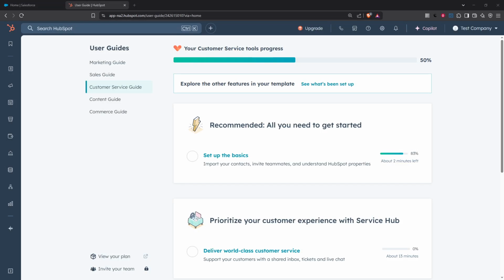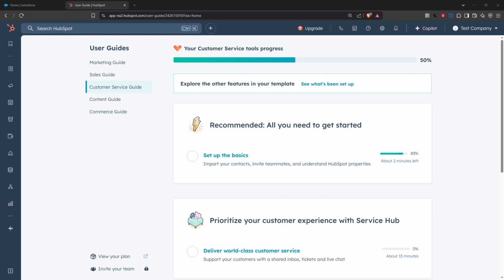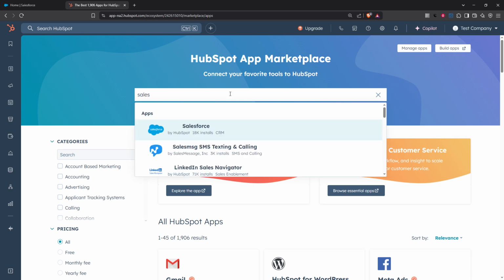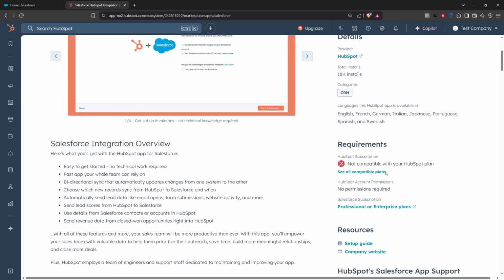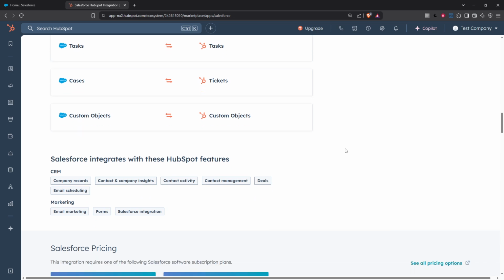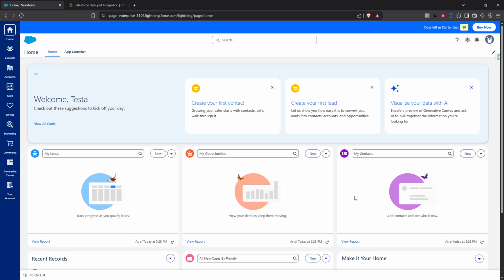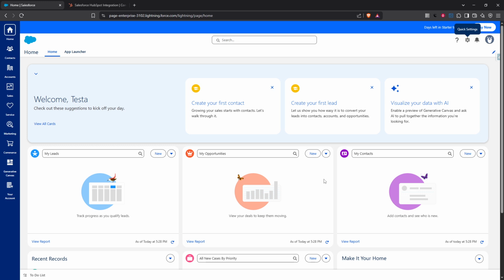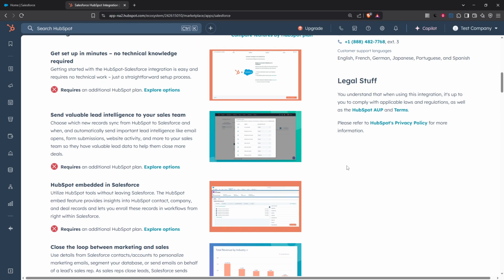How To Set up the Salesforce Integration in Hubspot [2025 Full Guide]